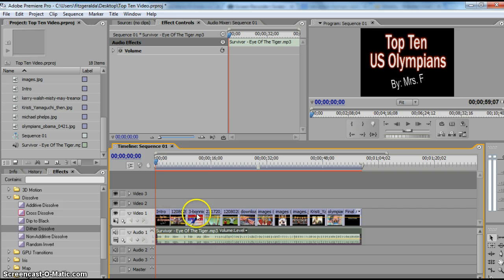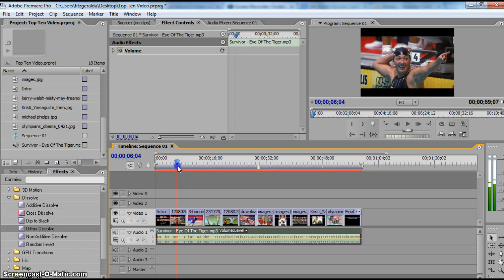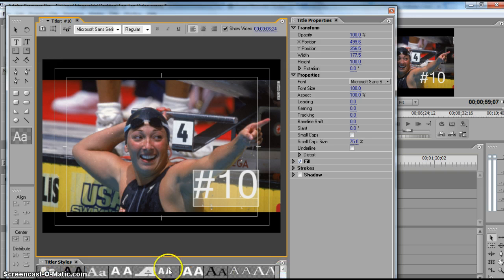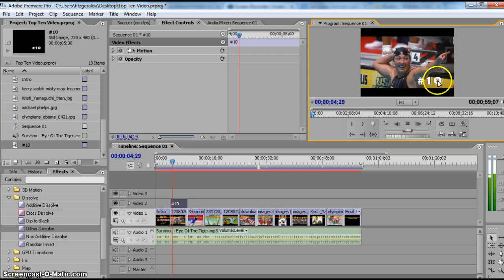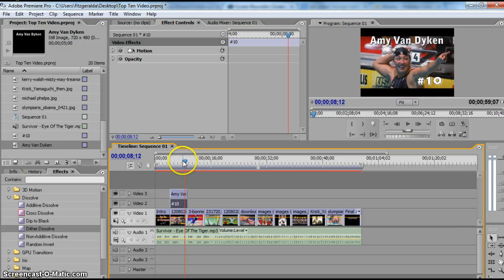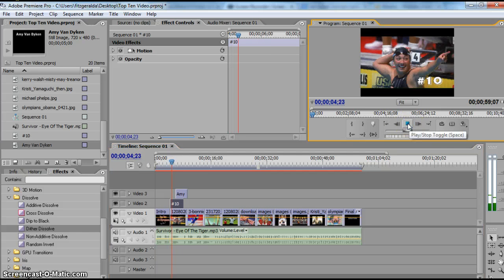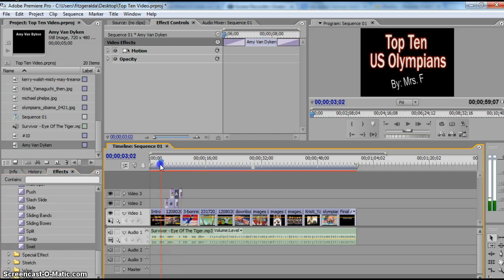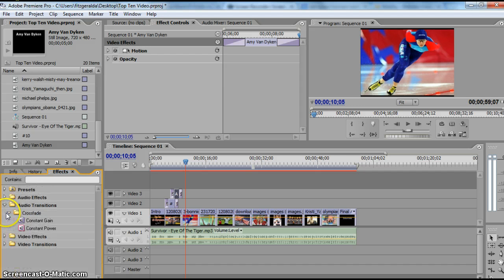Adding Layers of Text